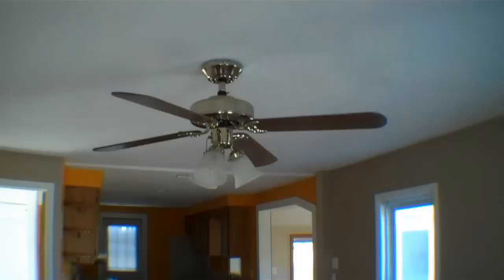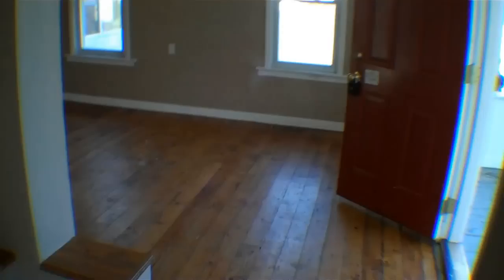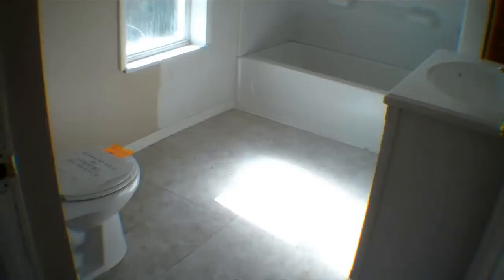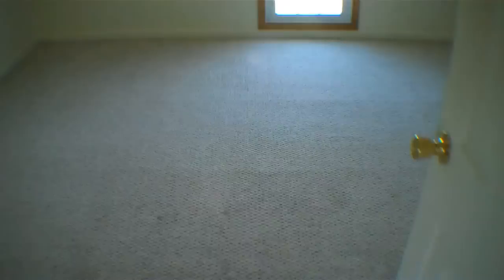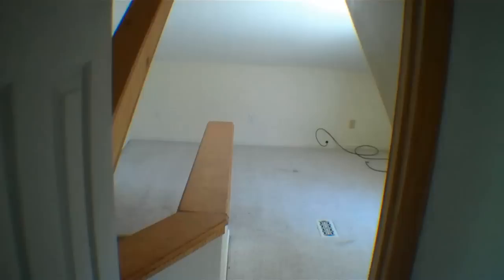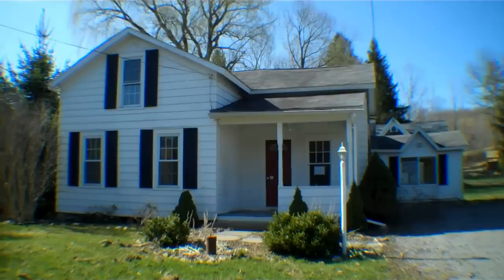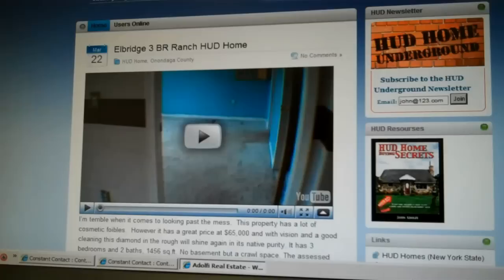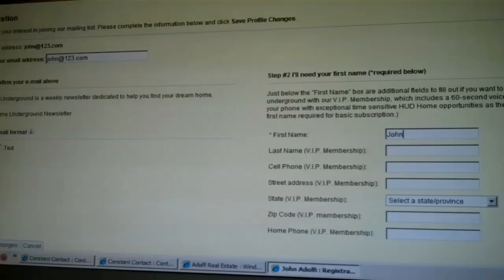SOLD!! HUD Home Secrets Presents 2809 St.Rt.174 Marcellus, NY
Historic Marcellus...ahhh...located a stones throw from the Marrietta House.  Built in 1840 and even has a carriage house in the back yard. Has a total of 1328 sq.ft. with 3BR and 1 bath. Grab a hold of our *Free* report titled:“The 16 Places to Find Properties on the Internet”
And receive our weekly email updates on:
 • Property Listings